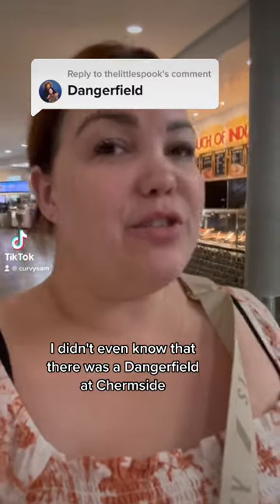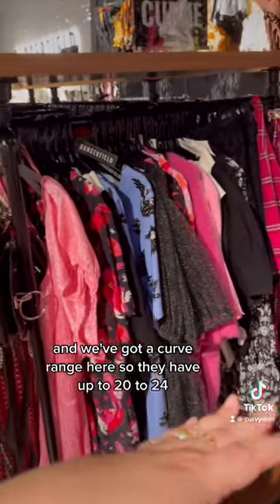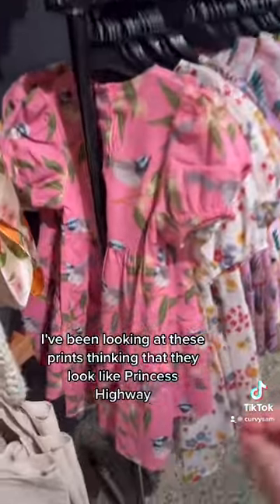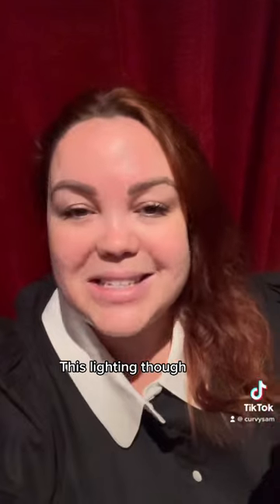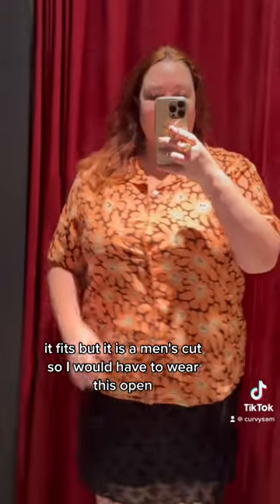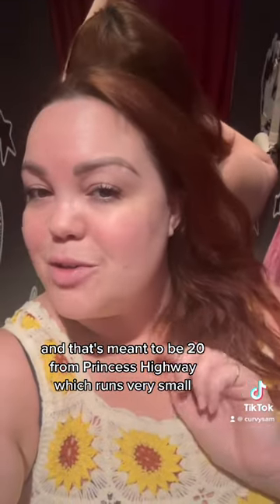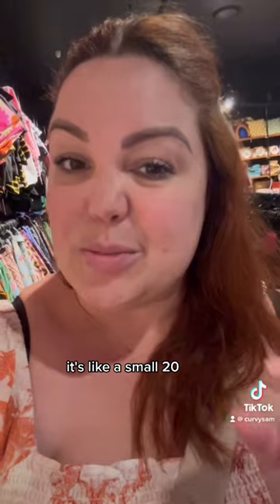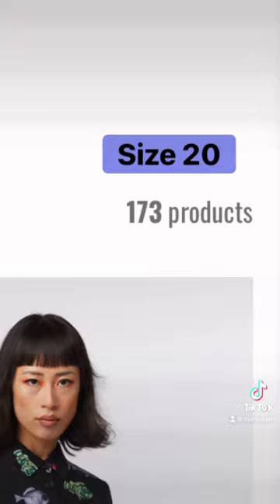Does Dangerfield have a plus size range?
Dangerfield did have a plus size range. Then it disappeared. And now it’s back. Such a mystery.

It’s not really a store I shop at, but everybody kept asking me online to check it out. So here is my random video